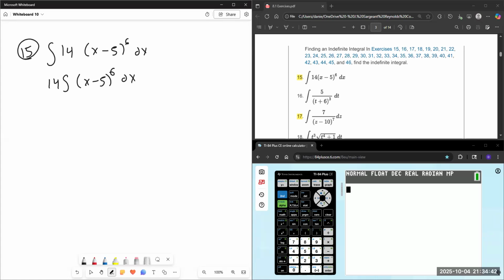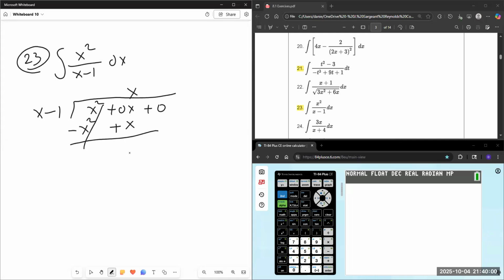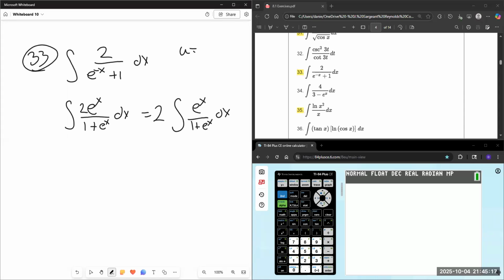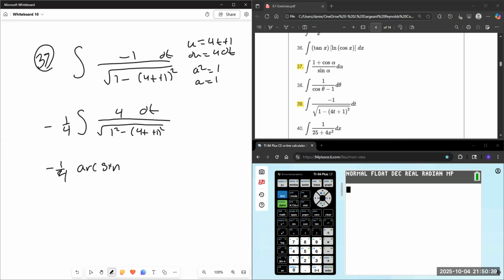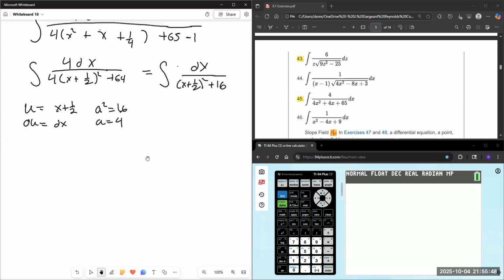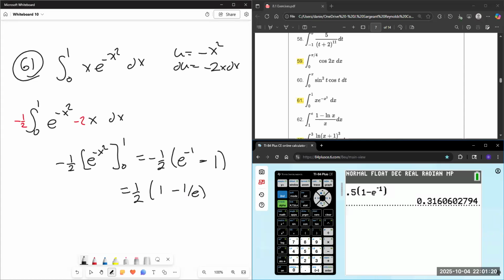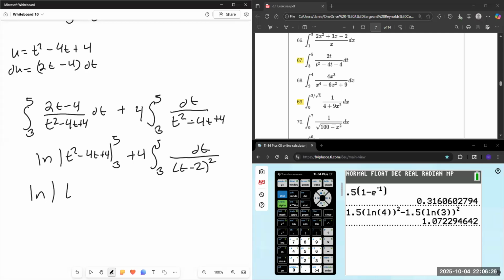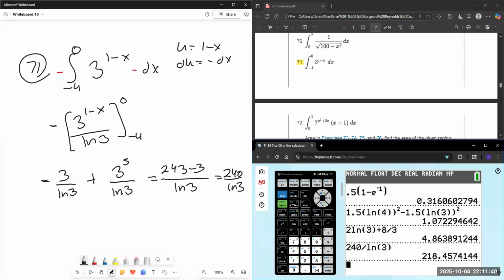Section 8.1 Suggested Homework Problems